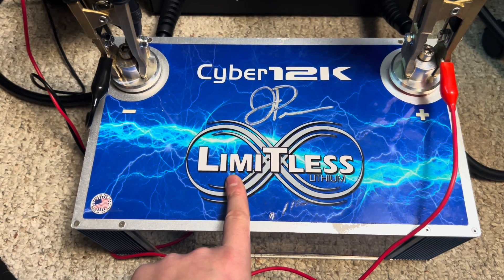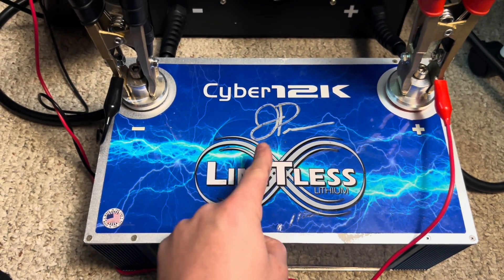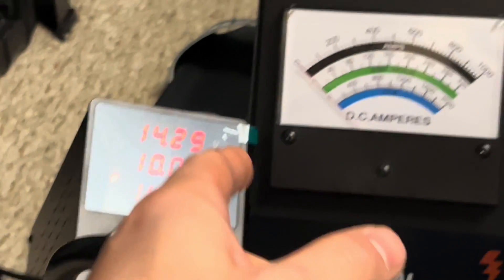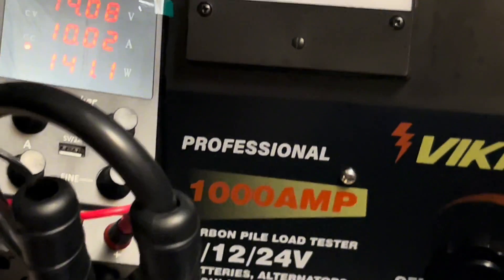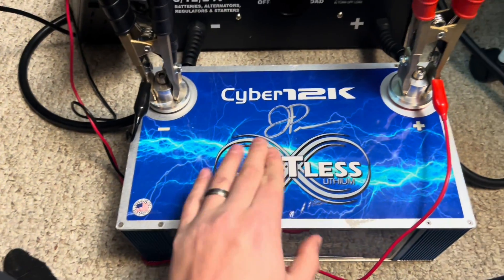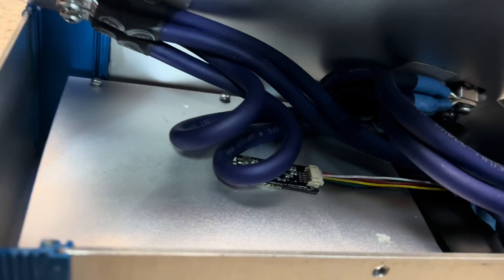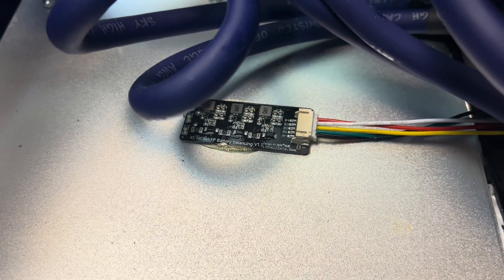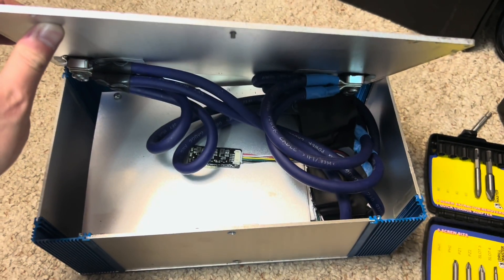Testing a Bad Lithium Battery 🪫Cyber 12k (Gut Shots Included)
Wireless BassKnob NGA 🎛️  Next Generation Automation
📦10% SDK Enclosures (under 4.5 cubic feet) Code LLwA

FLIR One Infrared Camera 📸

OBSBot Camera
SPL LAB Meter
Small 10a Power Supply
Large 100a Power Supply
Wave 3 Microphone
Go Pro 8 Camera
Sony ZV-1

Track: "Stomping Grounds", Leather Joystick

Limitless lithium battery cyber 12k limitless lithium